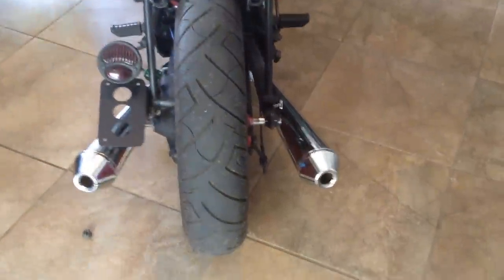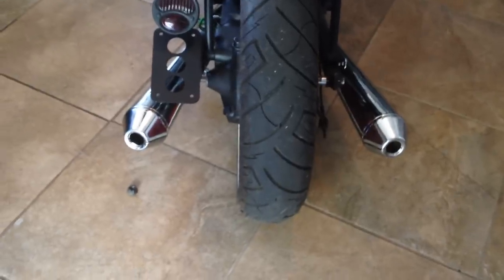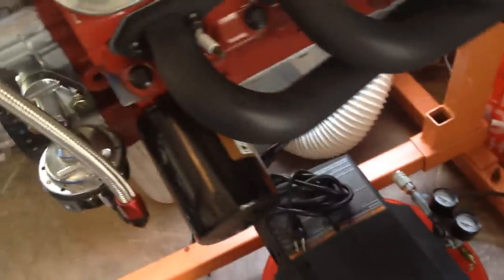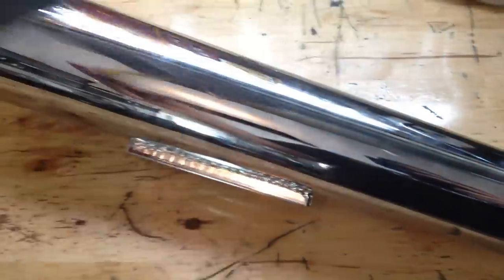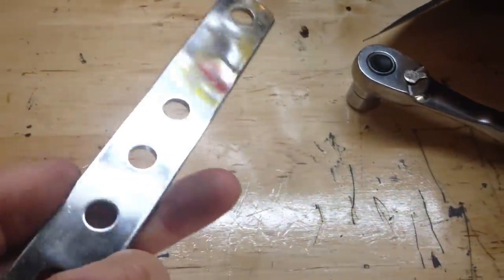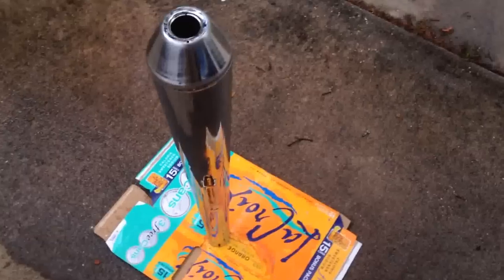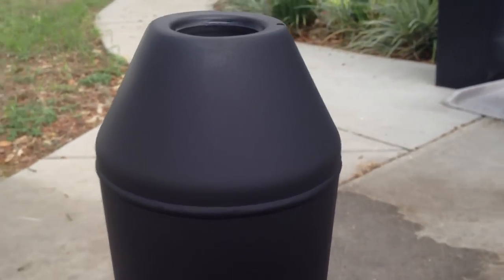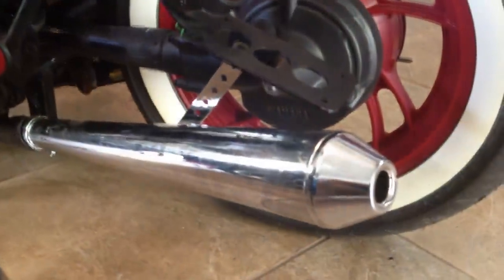Painting The New Bobber Exhaust Pipes Flat Black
Purchase the paint I used on the pipes
Chrome is nice but flat black is a must on this ol' bobber project. I am illustrating how I go about properly applying VHT paint to exhaust pipes.